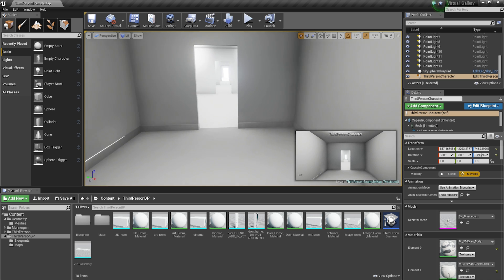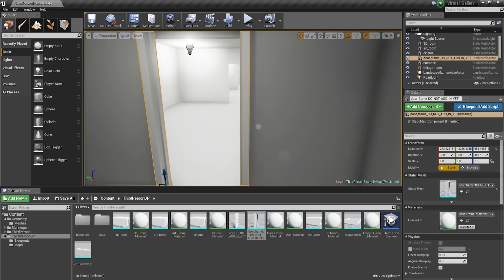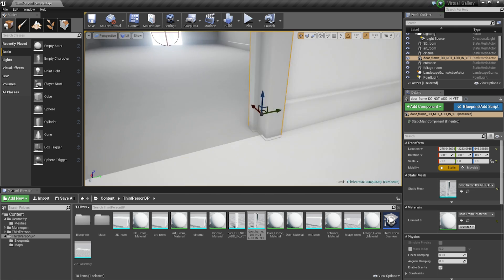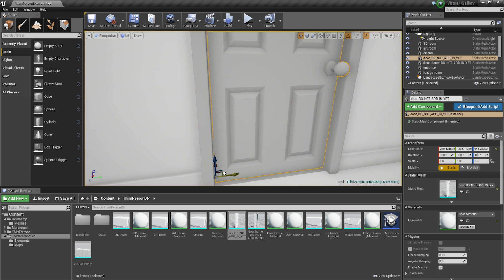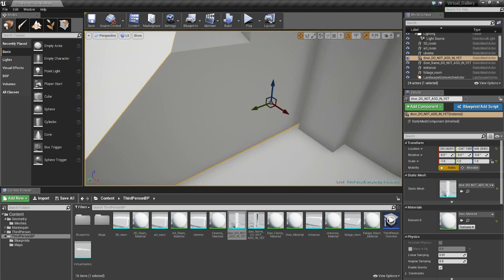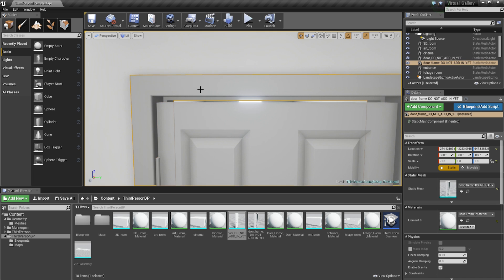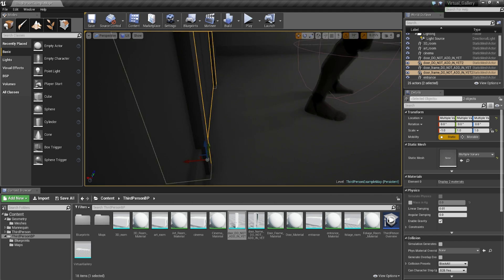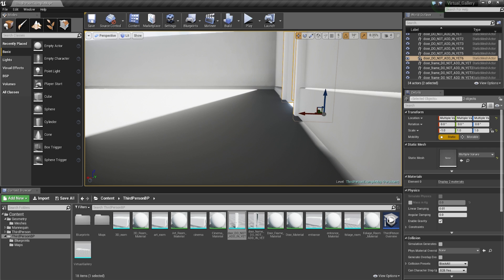UE4 Tutorial - Virtual Porfolio Gallery #1 - Setting up the Door Frames and Doors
Here is the link to the Unreal Engine 4 project files

My Top Patrons are:

n1ghtfox
Luke Dower
Martin Williamson

In this Unreal Engine 4 tutorial I demonstrate how to set up the door frames and doors.